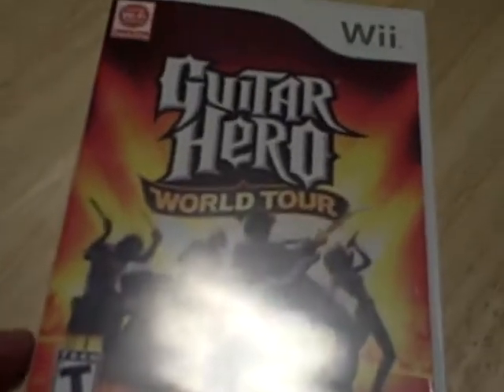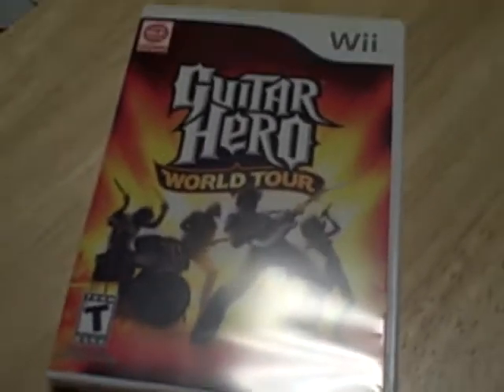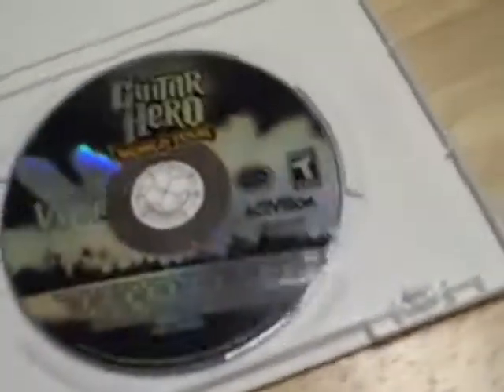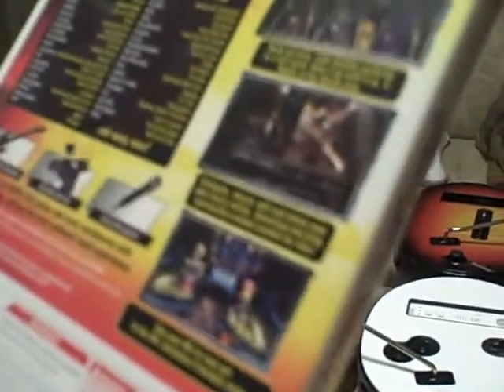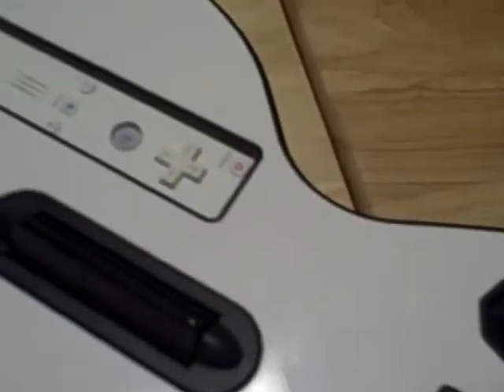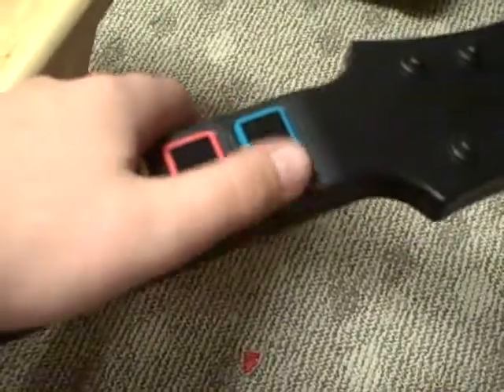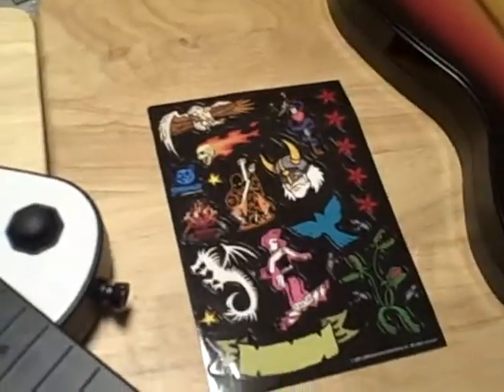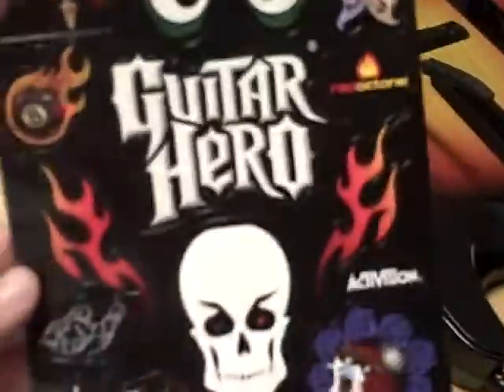guitar hero world tour review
we review guitar hero world tour